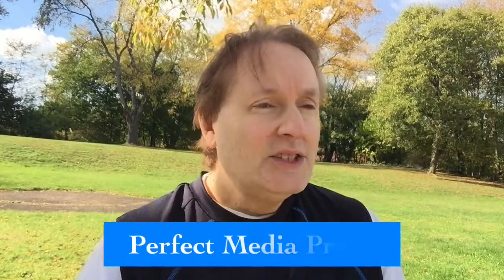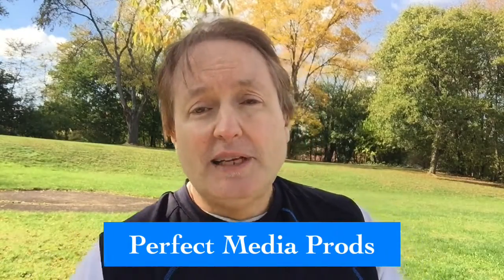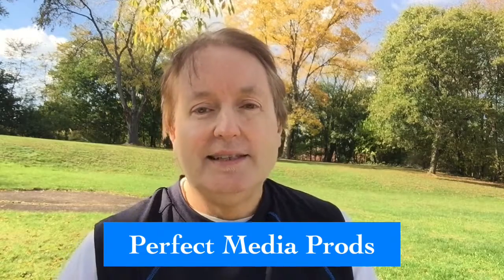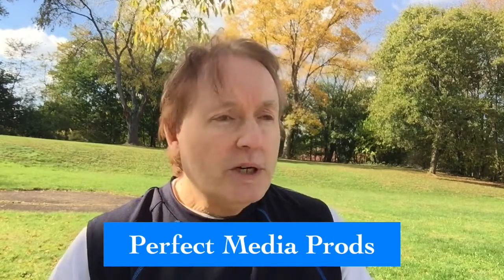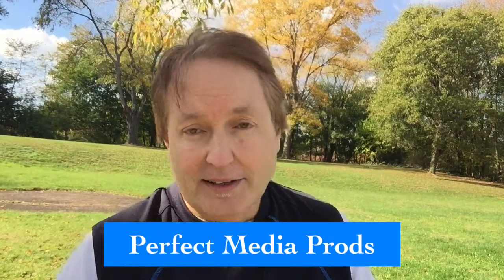LinkedIn Video 5Videos Number 3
This video briefly discusses editing for brief video posts.